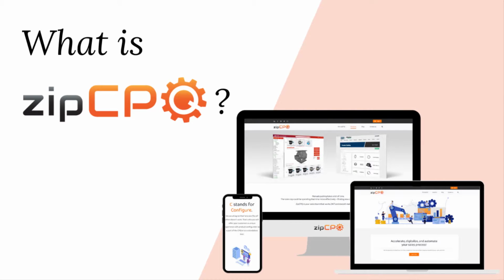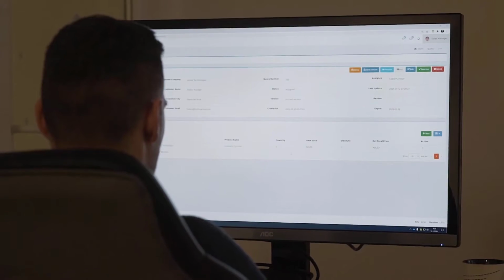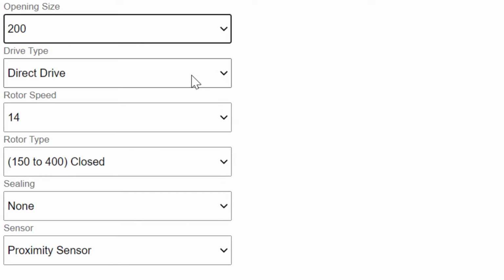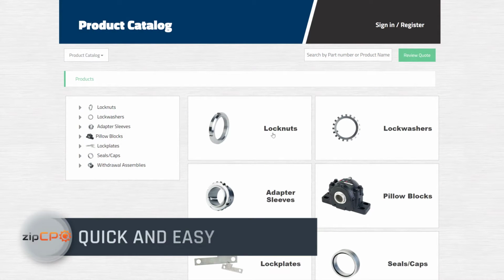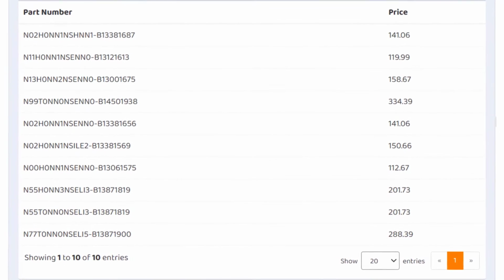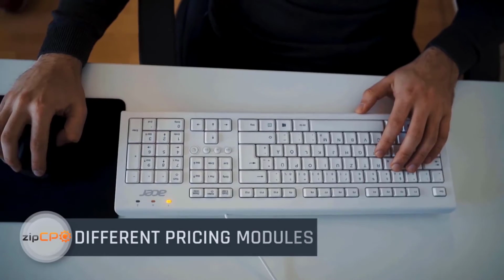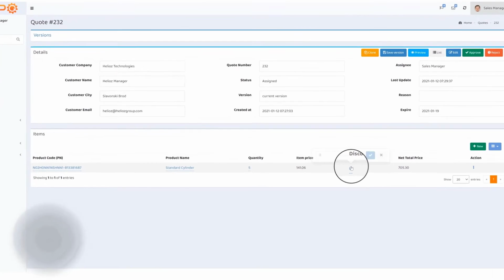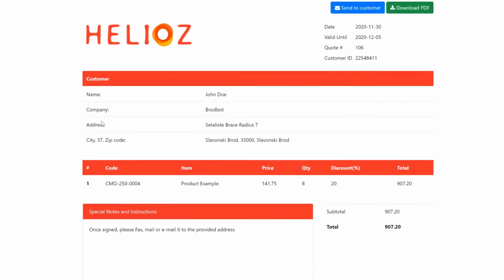What is zipCPQ, and how it's helping manufacturers?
We bet you want to stand out from the competition! You can do that today by automating your sales process!
If your company is selling configurable products, CPQ software is a powerful tool that will help you quickly produce accurate and highly configured quotes for your customers.